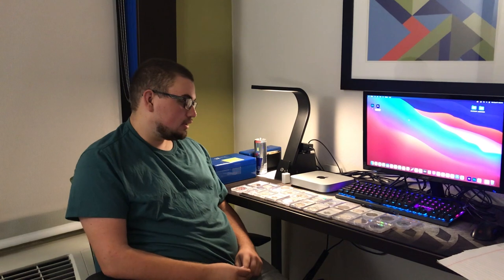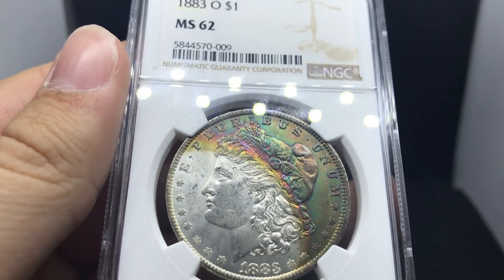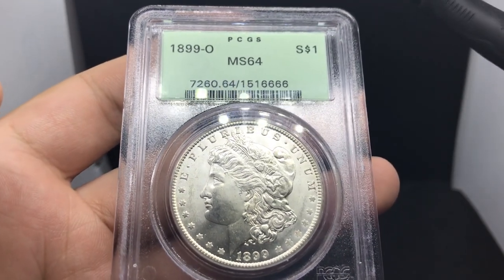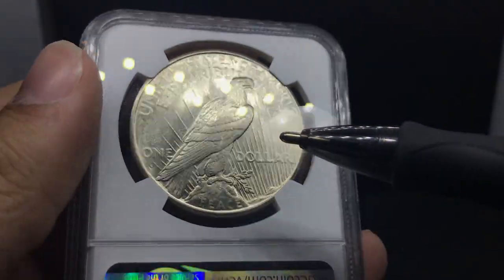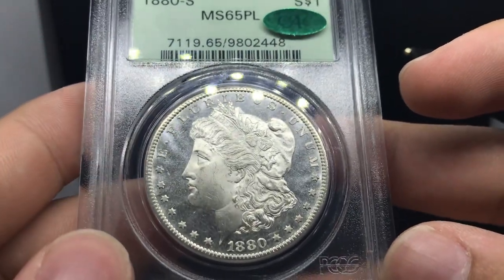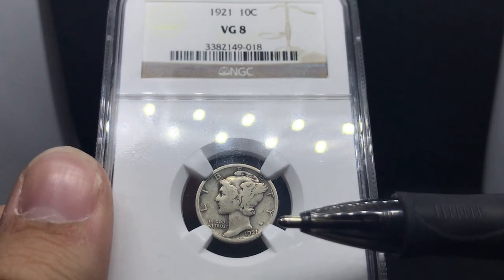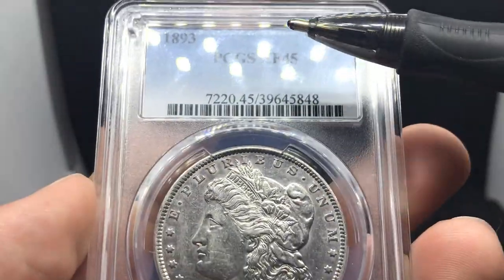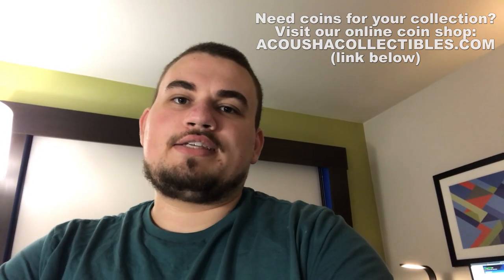We drove to a Colorado COIN SHOW and spent $8,000!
In this episode, Drew spends $8,000 on a whole variety of dimes, Morgans, and much much more. Drew and his brother Casey embarked on a 24 hour car ride from Virginia to be in Colorado for the Denver Coin Expo. During the show, they met awesome dealers and one of a kind coins. Make sure to watch until the end to catch every second of what coins we have.

REACH OUT!

Platforms!
(IG): @AcoushaCollectibles
(FB): Drew Haddock

Light Box
Coin Scale